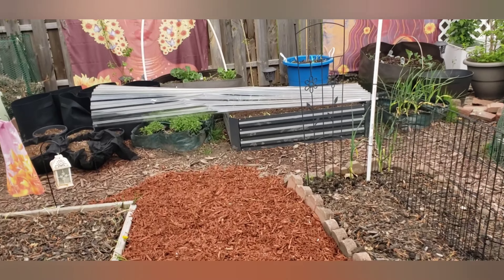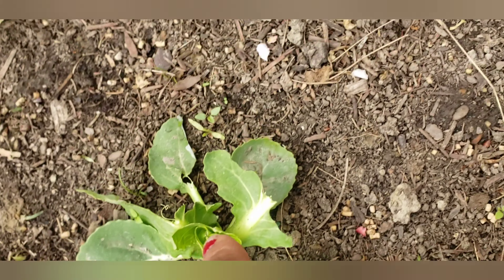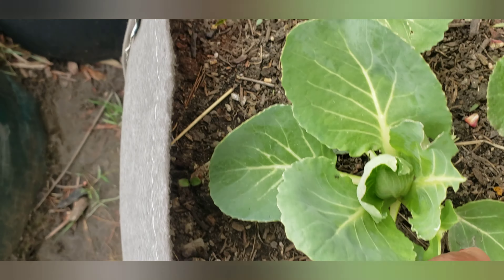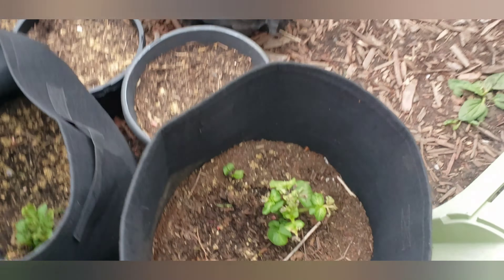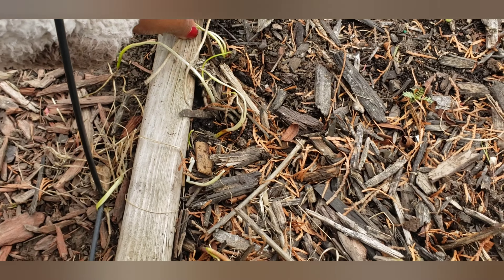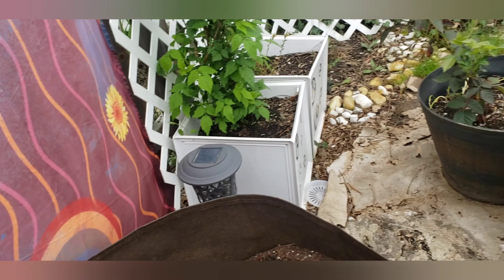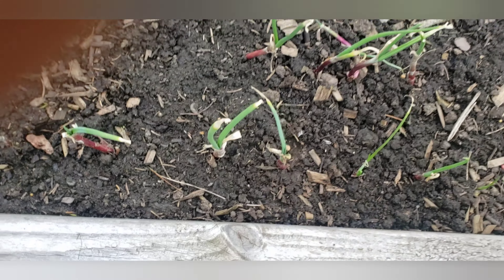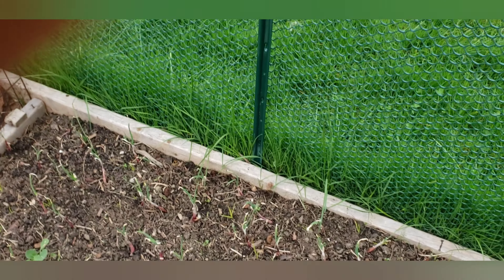Damage on the homestead! Protect Your Investment! Caught Slippin'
Animal damage on the homestead. I must cover my crops and build a door.